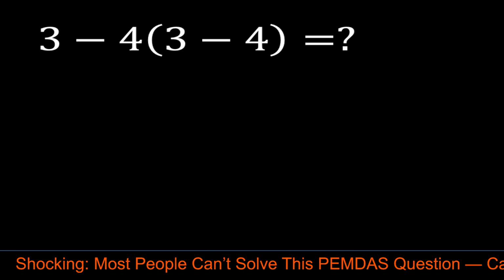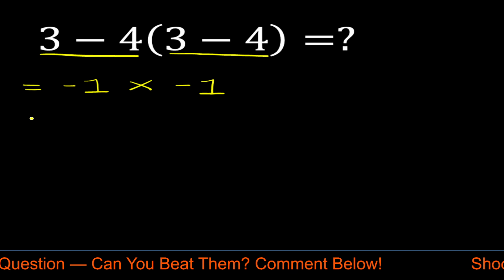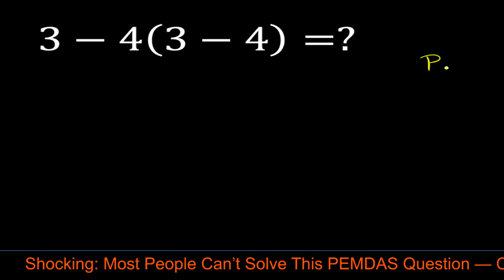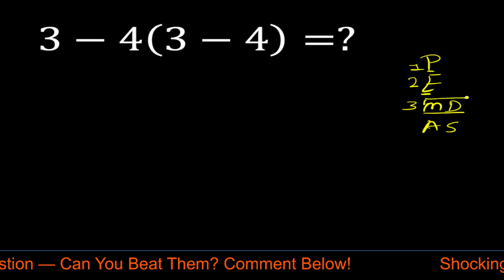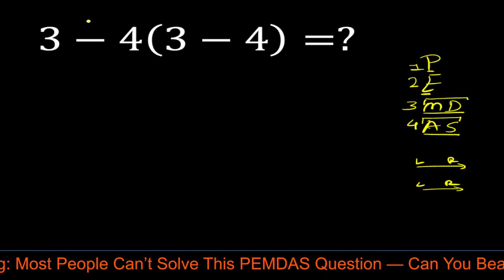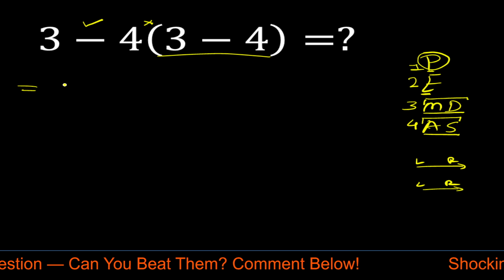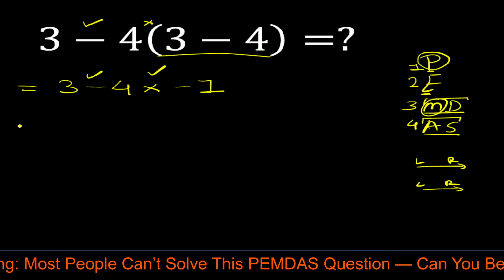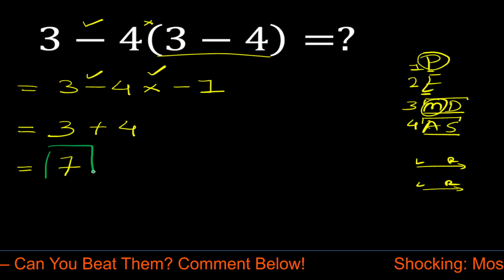This Tricky Math Expression Exposes Small Mistakes — Try It